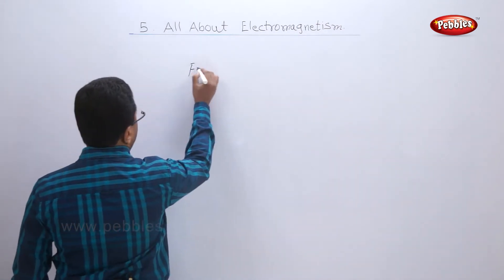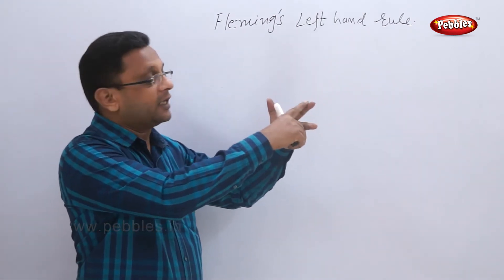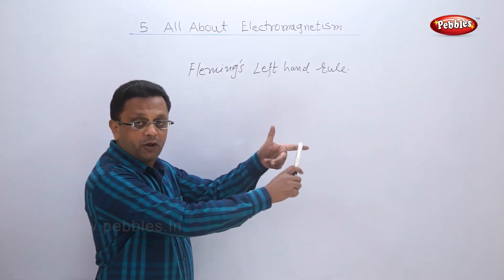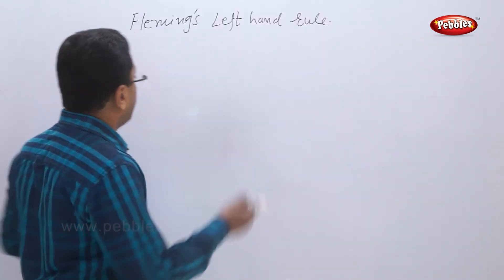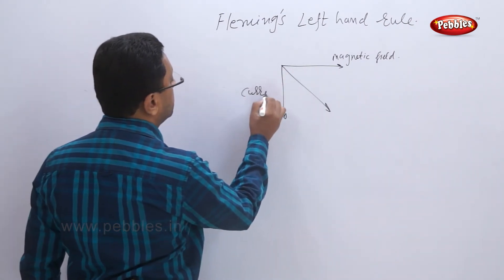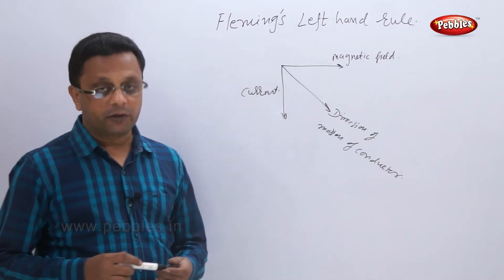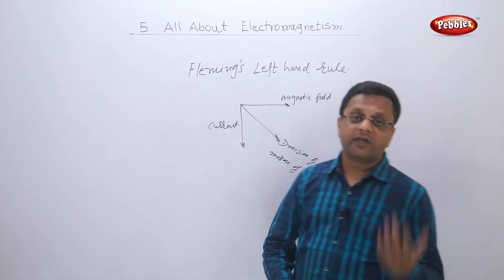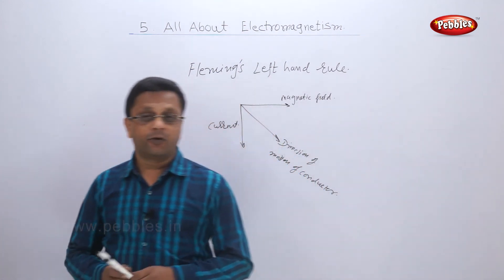Class 10 | Science | Chapter 05 | Electromagnetism | Topic 6 Fleming's left hand rule